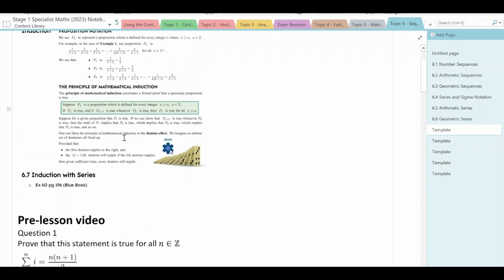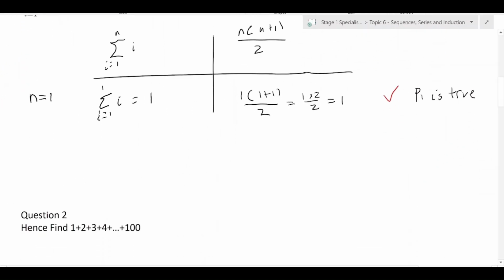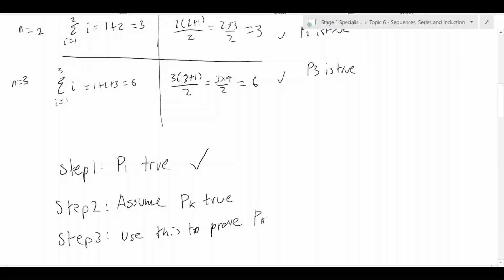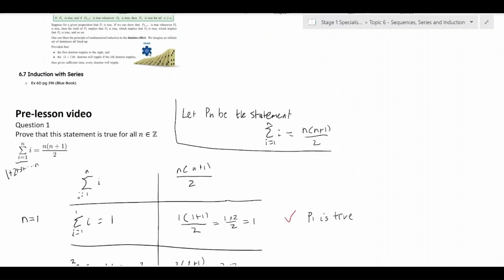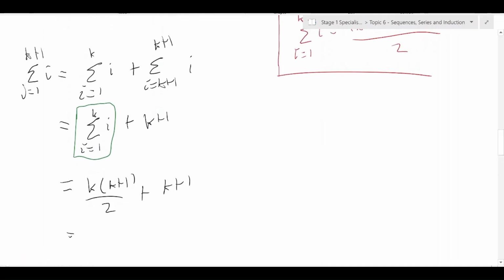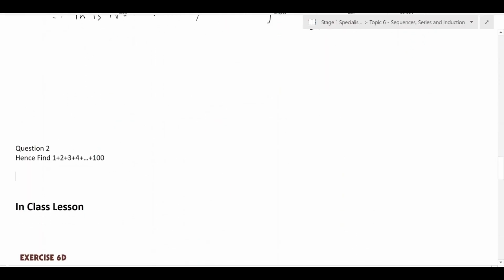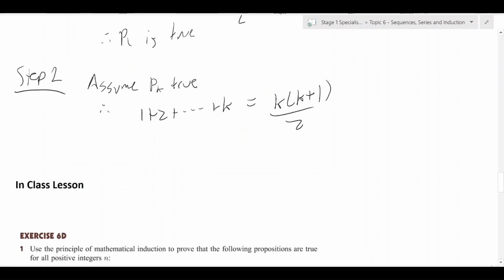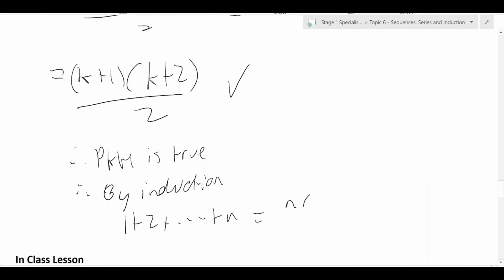11 Specialist Mathematics - 6.7 Induction with Series